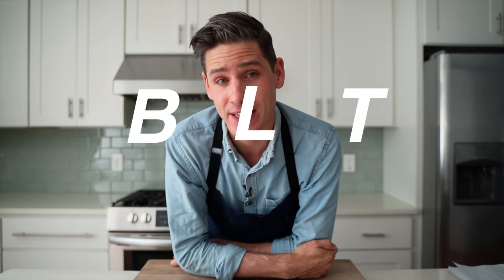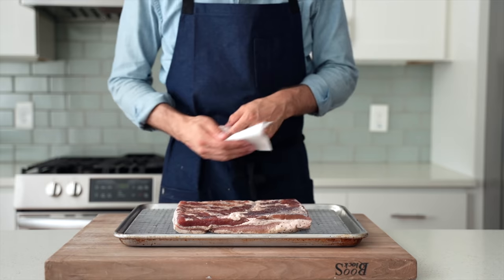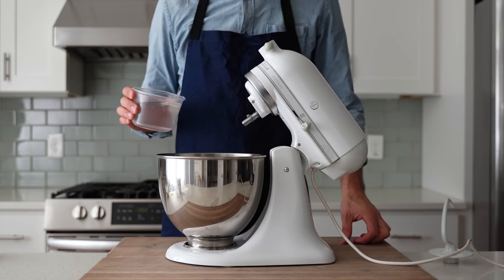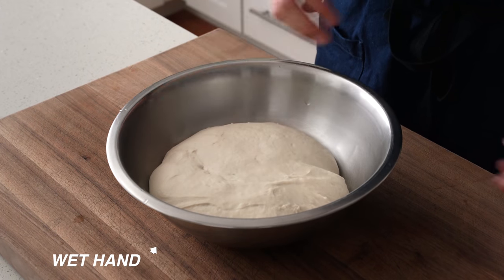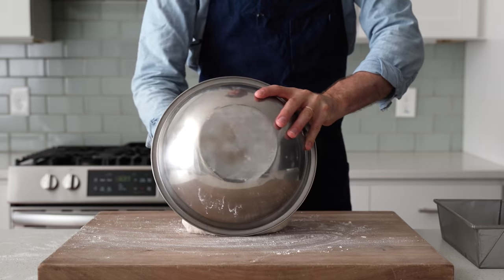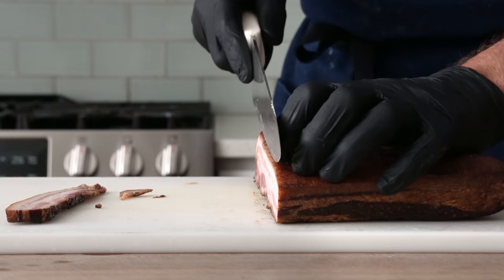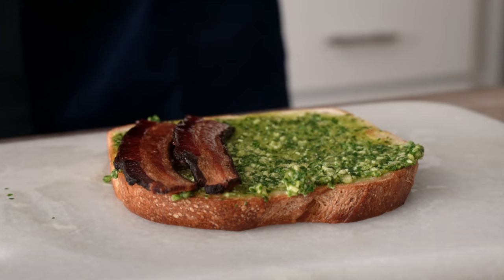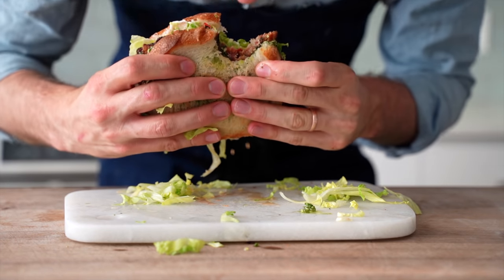The Sandwich I Only Eat 3 Months Out of the Year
Today we make it all from scratch - bacon, bread, & sauces, & I show you how to make my perfect BLT sandwich. get unlimited access for 1 week to try it out.

☕Enjoy this content and want to show support?

🔪MY GEAR
PINK CURING SALT
BIG CHIEF SMOKER
LOAF PAN
BOOS BLOCK CUTTING BOARD
BREAD KNIFE
IMMERSION BLENDER
KITCHEN AID MIXER
MASAHIRO CHEF'S KNIFE
MY FAV STAINLESS BOWL
RECIPE
BACON:
•3.5lb/1.5kg/1500g slab pork belly
•35g salt/2.5% or 2tbsp
•15g sugar/1% or 1 1/4tbsp
•7g pink salt/.5% or 1tsp
•5g or 2tsp black pepper

Mix dry ingredients then rub over all sides of pork. Place in a bag or container and cure in fridge for 7 days. Rinse meat and dry well with towel. Place in fridge, uncovered for 12-24 hours. Smoke for 6 hours at 200-225F/92-94C in your favorite smoker. Weigh down bacon as it cools - I use another sheet tray + 10lb weight on top.

BLT SANDWICH BREAD:
•350g or 1.5c warm water
•3g or 1tsp  instant yeast
•530g or 4 1/4c  bread flour
•12g or 1tbsp sugar
•20g or 1 1/2 tbsp olive oil
•125g or 2/3c  ripe poolish or sourdough starter
•11g or 2tsp salt

Combine ingredients in the bowl of a stand mixer with dough hook attachment and mix on low for 3min until combined. Increase to high and continue to mix for another 6min. See video @5:11 for instructions to mix by hand.

Flip into a bowl and allow to rise at room temp for 2 hours total. 30 minutes into that rise, give dough a strength-building fold dough as shown @5:44. Cover again and allow to continue to rise. 30 minutes later or 1 hour total into rising, repeat strength-building fold @6:09. Replace lid, and allow to continue to rise for final hour.

Prepare 1.5lb/10"x5.5"x3" loaf pan by liberally oiling bottom and sides with olive oil.

Flip dough onto a floured work surface. De-gas with fingertips. Shape loaf as shown @8:04. Transfer to prepared loaf pan seam side down, cover, and allow to rise at room temp for 1 hour. Diagonally score 4-5 times and bake in preheated 425F/218C oven for 40-45min.

PESTO
Add to a food processor and process until desired consistency: 100g or 3/4c toasted & cooled pine nuts, 100g or 1+c grated parm, 30g or 1/2c shallot (minced/rinsed), 20g or 1c parsley, 100g or 5c basil, 30g or 2tbsp lemon juice, 5g or 3/4tsp salt, 225g or 1 3/4c chilled olive oil

HOMEMADE "MIRACLE WHIP"
Add 1 large egg, 5g or 3/4tsp salt, 25g or 1 3/4tbsp white distilled vinegar, 20g or 1 1/4tbsp water, 15g or 1 1/4tbsp sugar, to a high sided container and spin with immersion blender. Slowly stream in 325g or 1 1/3c neutral oil (light colored olive oil, canola, etc) while spinning.

TO MAKE SANDWICH:
Lightly toast slices of bread (I recommend bacon fat in a skillet), start with a liberal scoop of pesto on 1 slice and homemade mayo on the other, followed by slices of cooked bacon, 2-3 thin slices of ripe slicer tomatoes (I rec heirloom from the farmers market if you can find them) hit with salt and pepp, and add shredded green leaf and iceberg lettuce.

0:00 Intro
0:27 Curing & Smoking Bacon
4:02 Mixing Sandwich Bread
6:26 Blinkist Ad
7:32 Shaping and Baking Bread
9:37 Let's Make This Thing